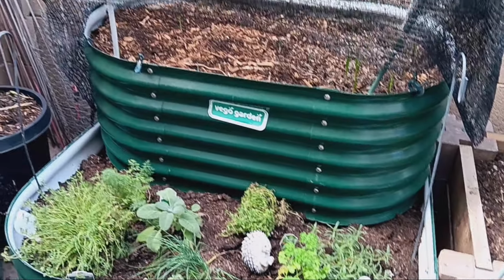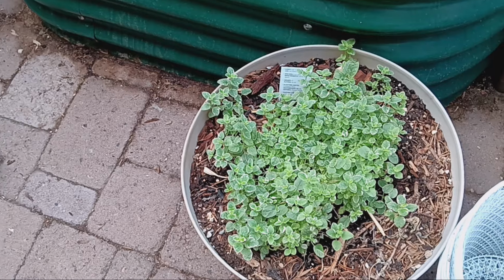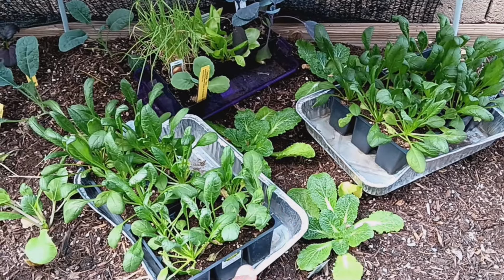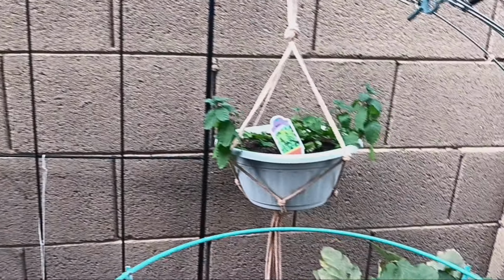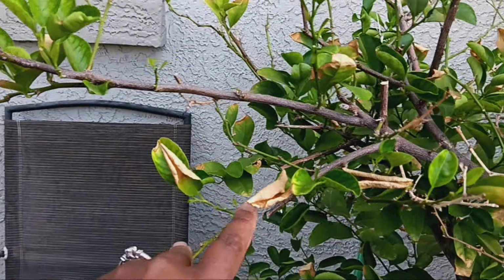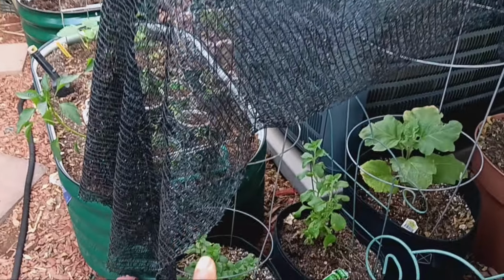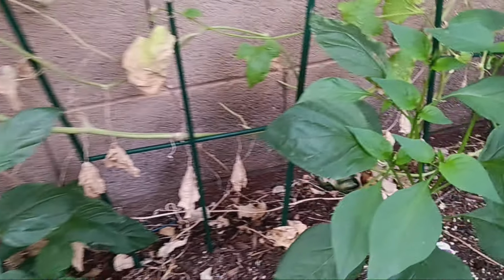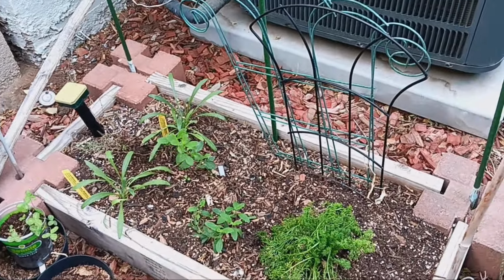Fall Desert Garden Tour 2024 - All The Newbies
Herbal Book

If you want to help support Team Benson and our journey to building our forever Homestead, check out our Amazon Wish List

2320 E Baseline Rd Suite 148-277